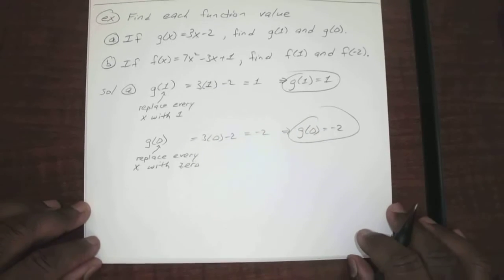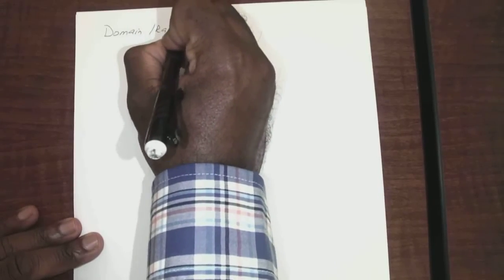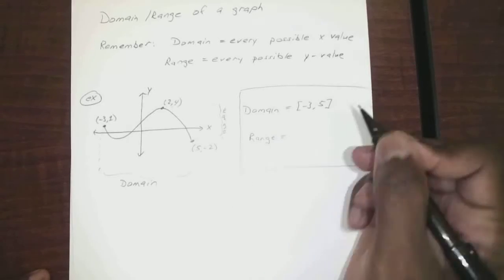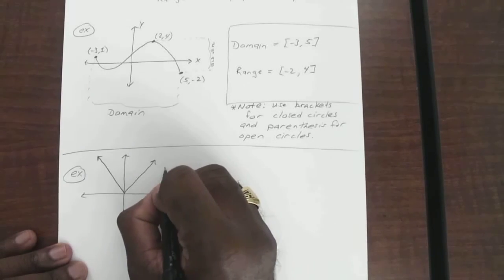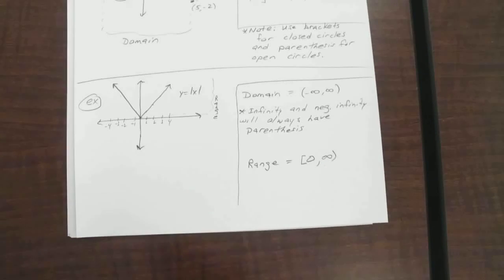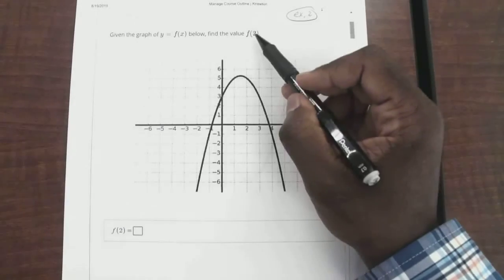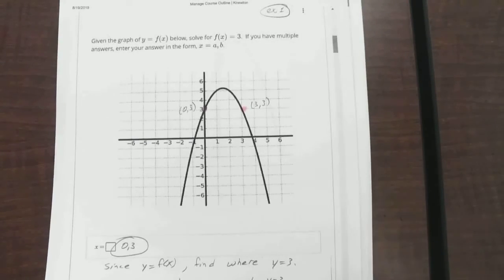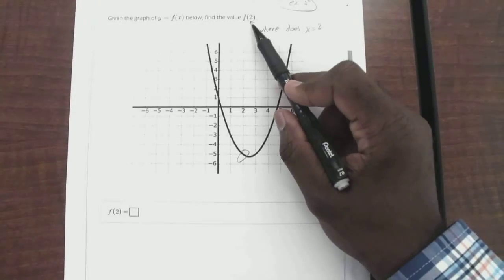1465 Class 1D